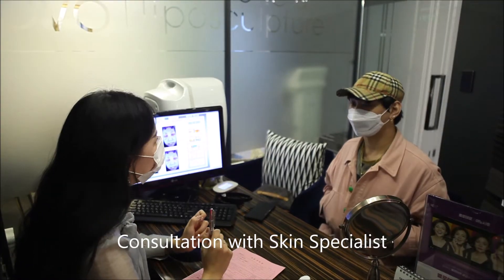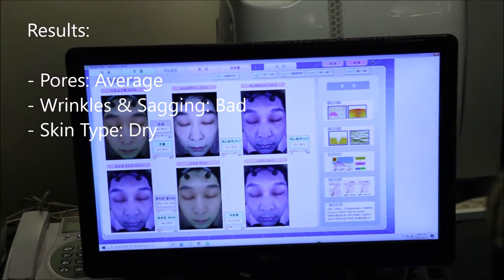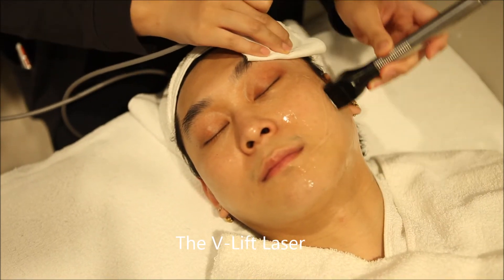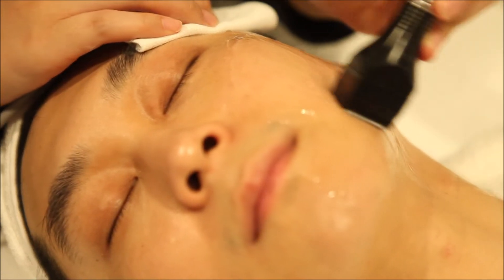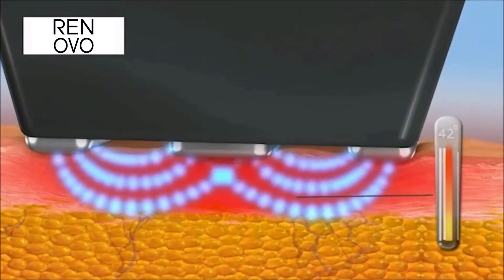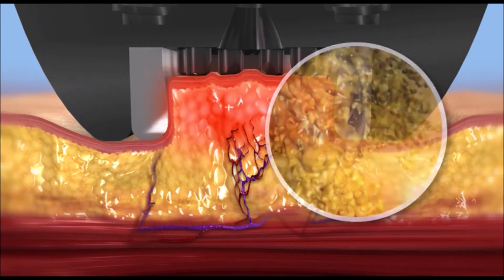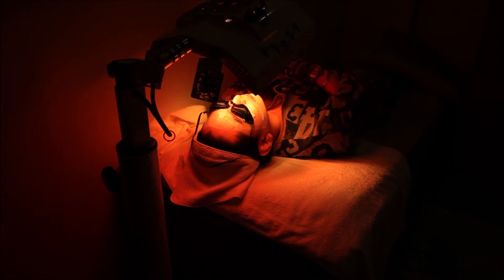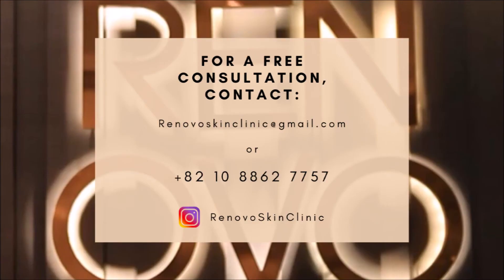Laser Skin Tightening! Get a V-Line Face | Renovo Skin Clinic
Achieve a sculpted, lifted face effortlessly with the V-Lift Laser—ideal for combating sagging and revitalizing your youthful appearance. Designed for both mature individuals and those in their 20s and 30s aiming for a more defined face. This pain-free, non-surgical treatment suits all skin types.

🔍 How it Works:
1. Device 1: Tightens and stimulates collagen with Radiofrequency (RF), smoothing lines and wrinkles by remodeling collagen strands deep within the skin layers.

2. Device 2: Non-invasive treatment using vacuum pressure and High Voltage Pulse RF energy. Targets jawline and double chin, breaking down fat cells naturally eliminated by your body over 2-4 weeks.

🌈 Results:
Experience a tighter, slimmer, and lifted face, achieving the desired V-line without surgery, pain, or downtime.

⚠️ Post-Procedure Precautions:
1. Stay hydrated.
2. Apply SPF 30+ sunscreen.
3. Moisturize skin.
4. Use rejuvenation cream morning and night.
5. Avoid sauna and alcohol for a week.
6. Expect slight bruising for about a week due to vacuum pressure.

Embrace the V-Lift Laser for a rejuvenated you! 🌺